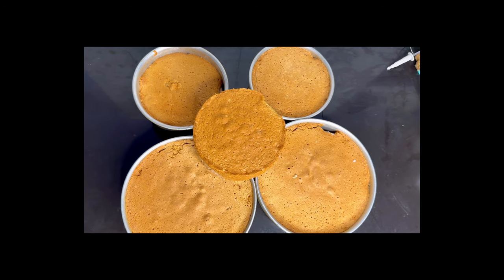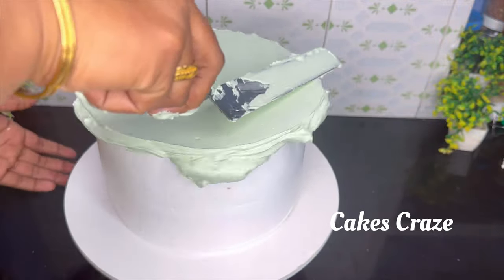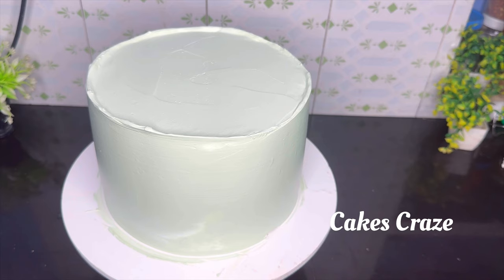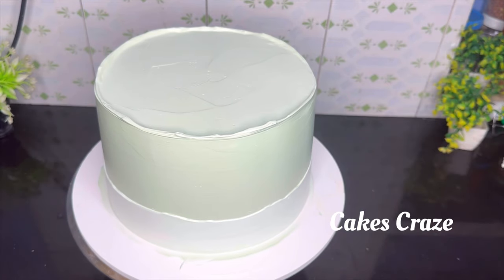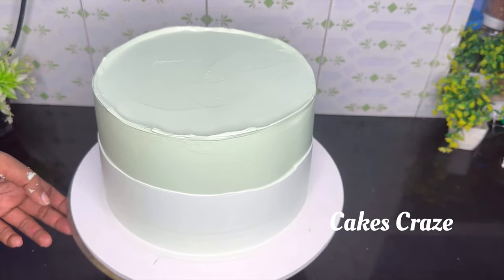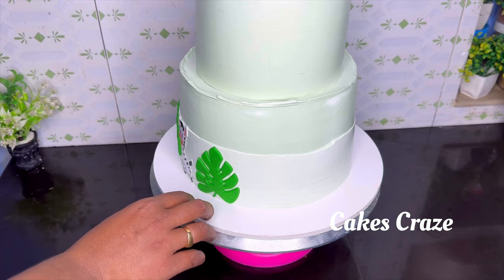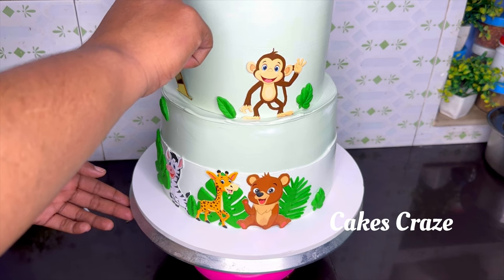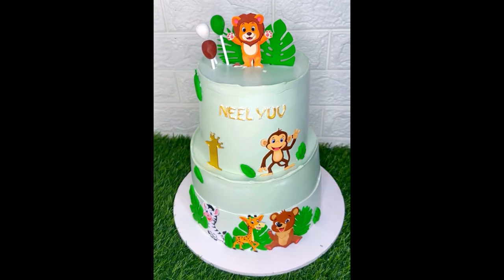🦁🐻🦓🦒🐒 Animal theme cake decoration || Easy cake decoration for beginners Malayalam